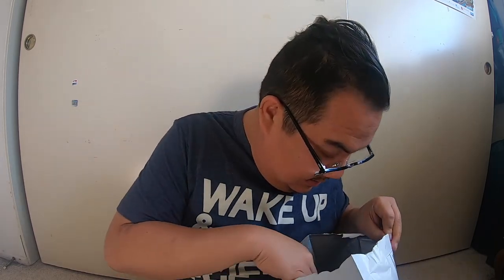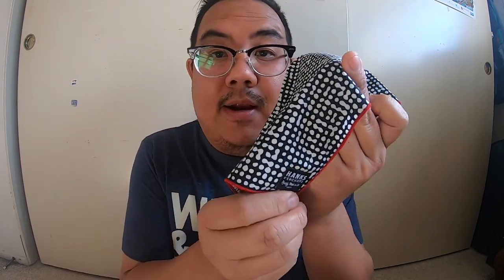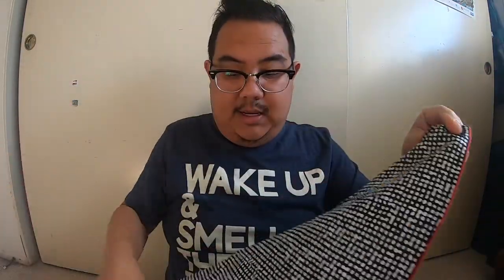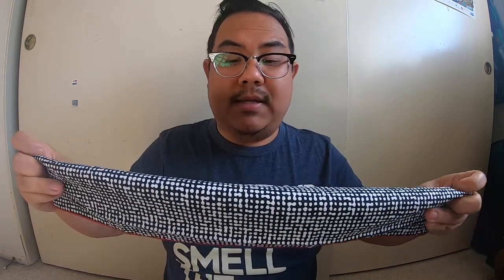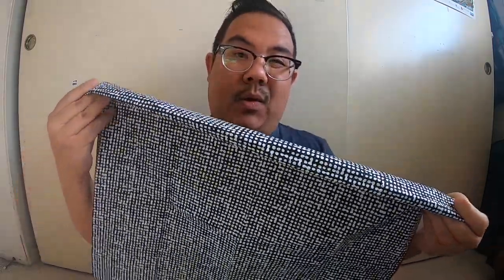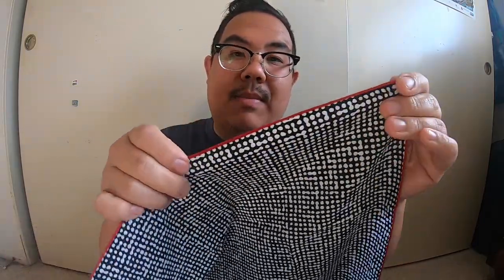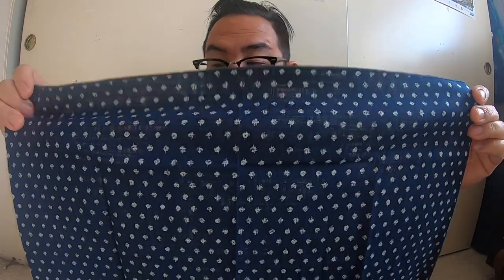PRODUCT REVIEW: Hanks Kerchiefs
+ GoPro Hero 7 Black Edition
+ MOVO VXR10 Universal Video Microphone
+ GoPro 3-Way Tripod
+ Xsories Big Bendy W/ GoPro Mount
+ VIJIM Hot Shoe Mount Tripod Adapter
+ Vlogging Cooling Case for GoPro HERO7 Black
+ GoPro 3.5mm Mic Adapter